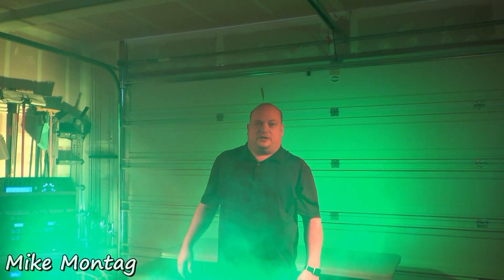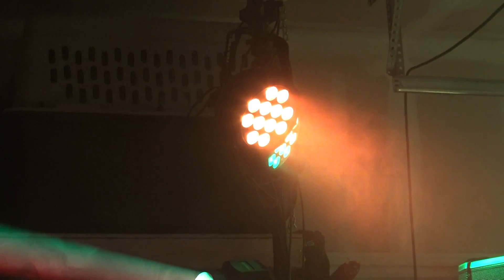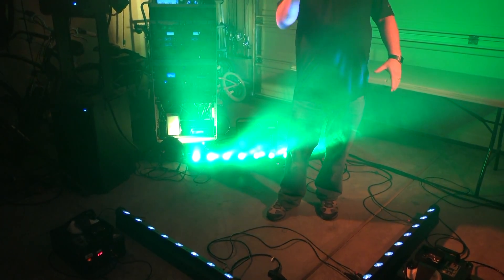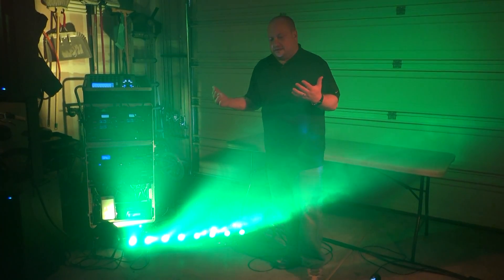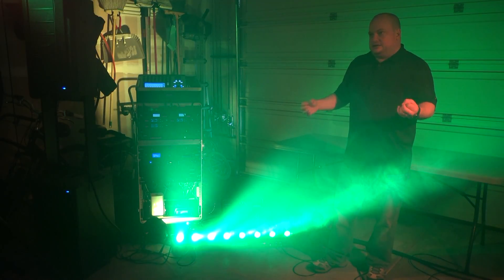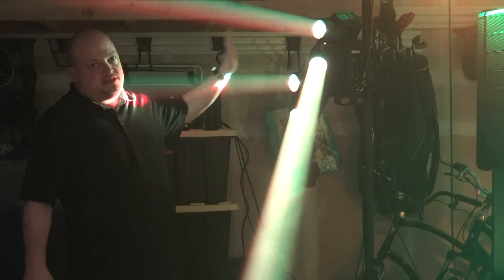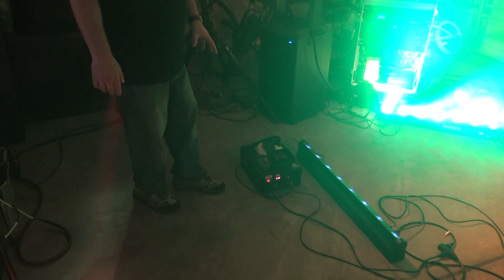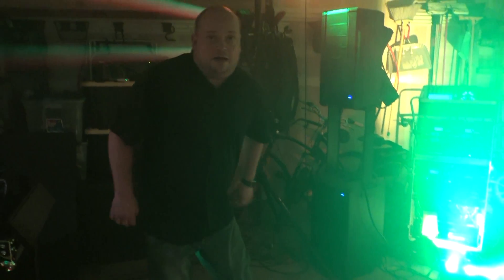MCP - Lighting: Equipment & Setup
Uploaded in HD.  Click on 720p in Settings for best resolution.

Mike goes over the lighting equipment used by MC Productions as well as how and where they are used.

An MC Productions video.